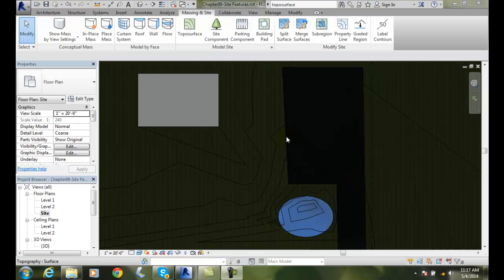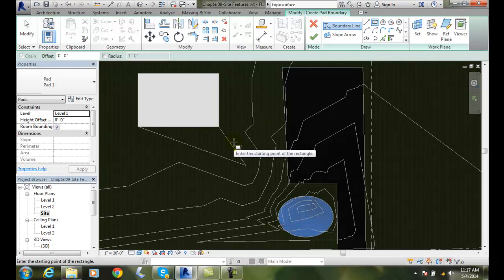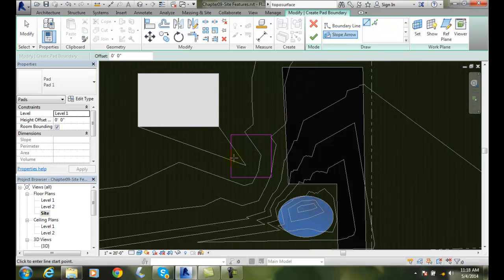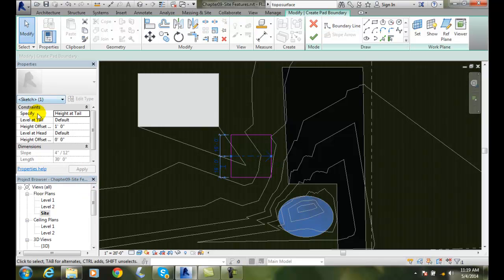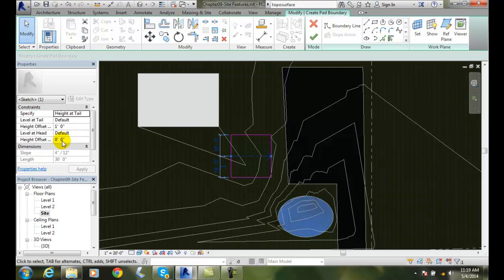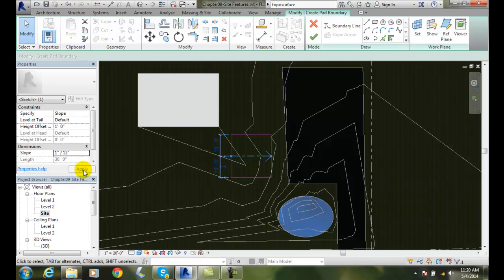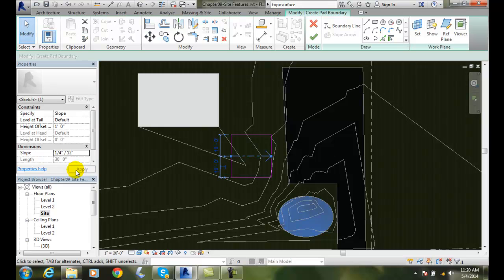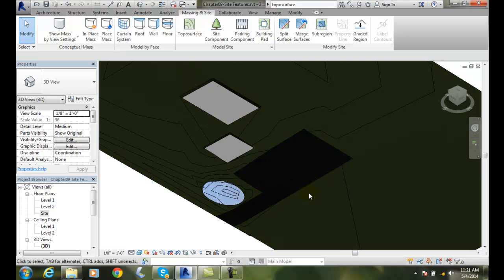Revit 09-12 Adding Slope to Building Pads